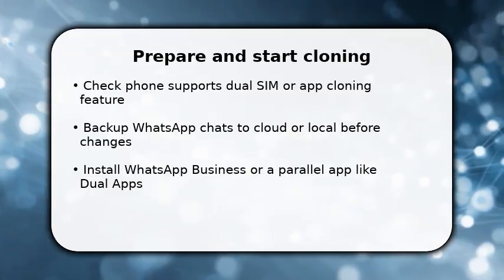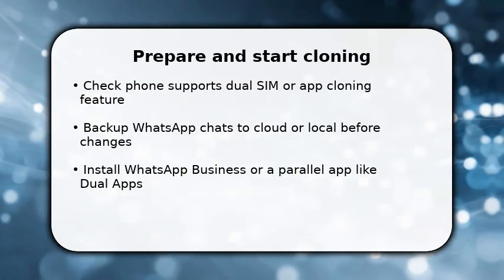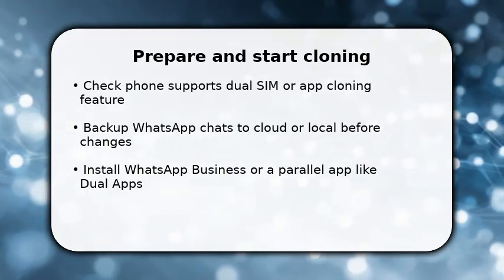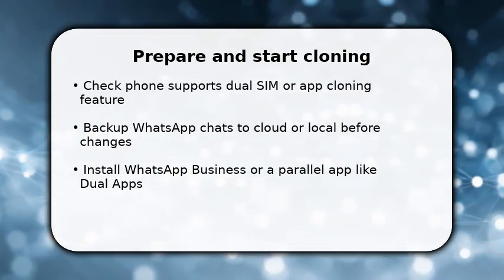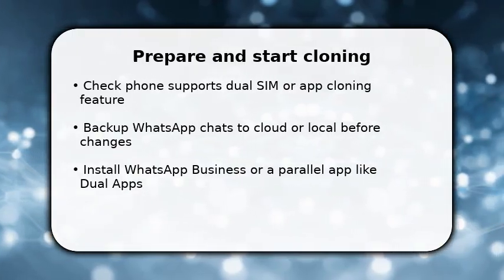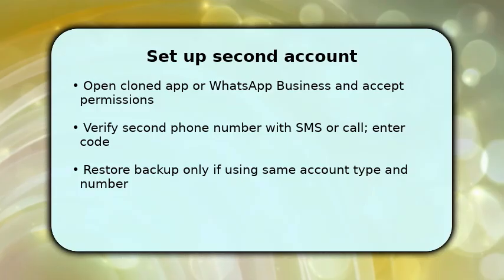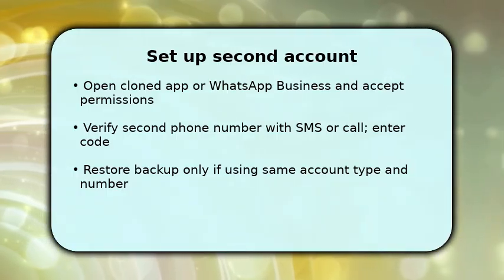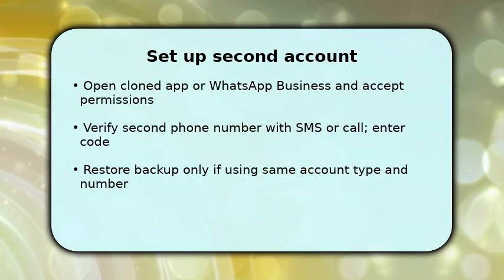How to Use Two Numbers Whatsapp in One Phone - Full Guide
Discover the step-by extricate how to simultaneously use two numbers on WhatsApp in a single phone. This comprehensive guide covers essential tips, tricks and settings adjustments needed for dual number usage without compromising your communication efficiency or privacy.